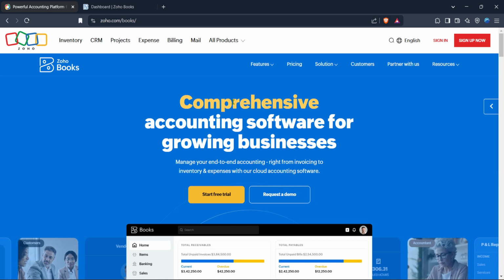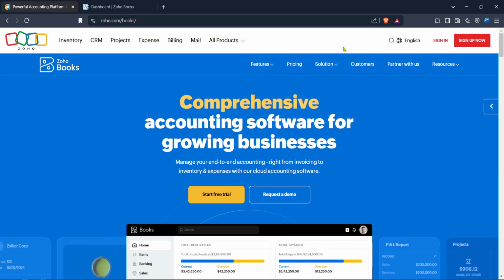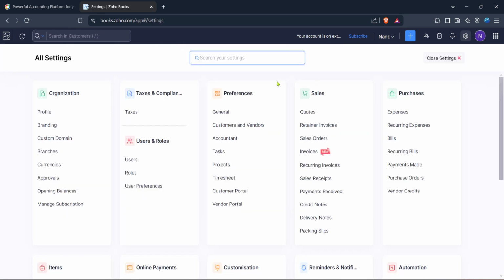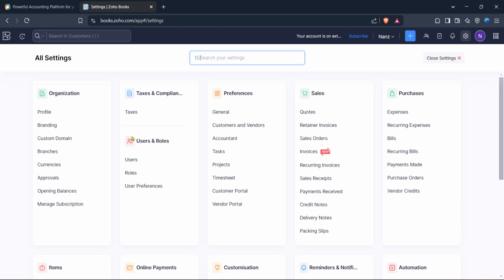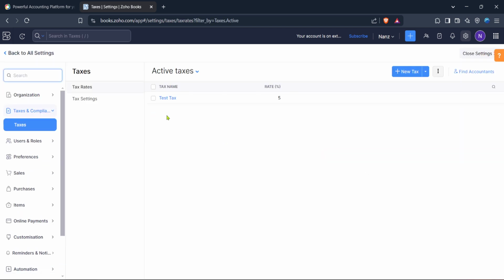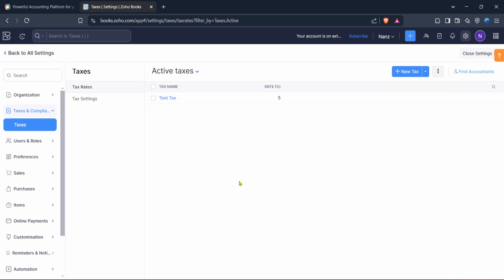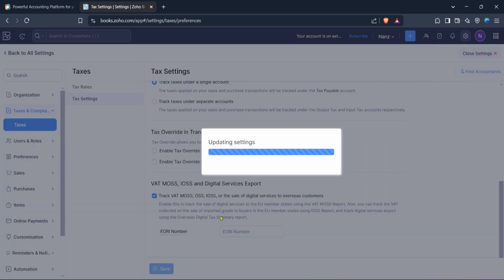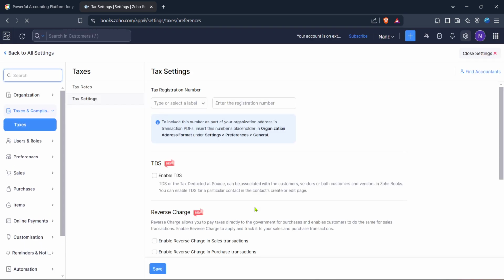How to Configure Vat Settings in Your Organization Uae Zoho Books (Full 2025 Guide)